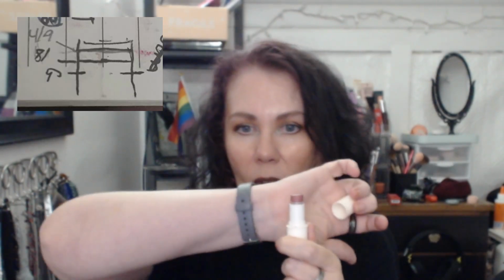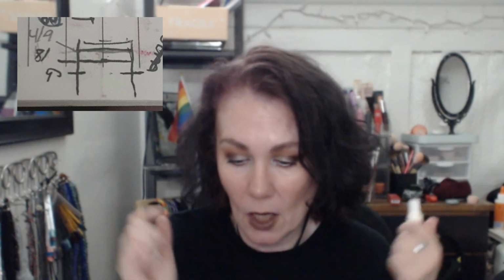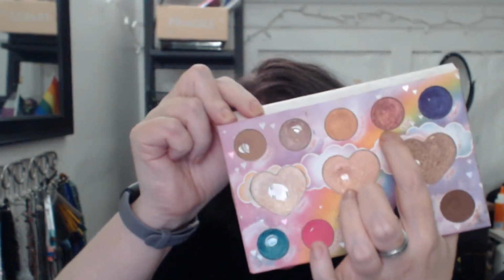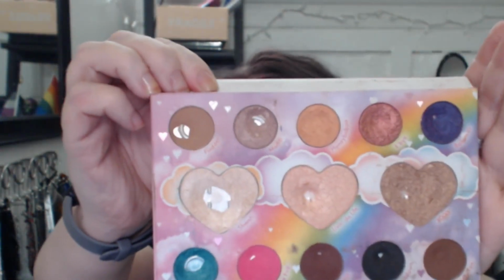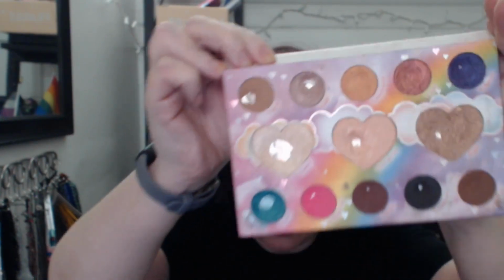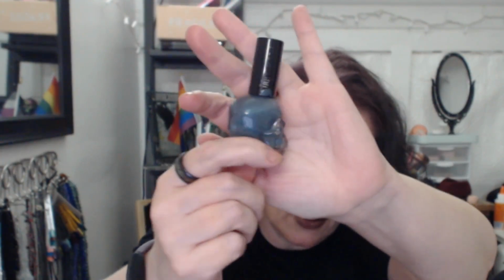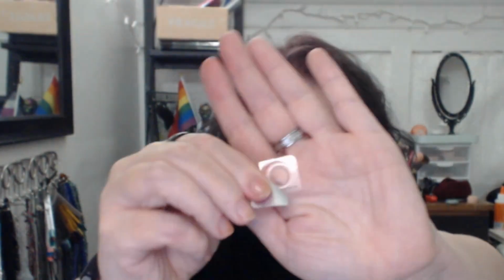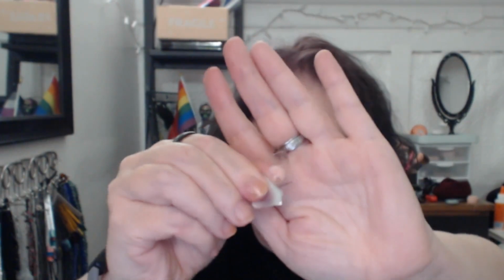Another Project Pan Update! - Update 7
January 8, 2024 through December 8, 2024
Created by: @UnapologeticallyShelley

Guidelines (because I don’t like rules):
· Do what you need to do to make this project work for you!
· Have fun!
· I have added a couple of holidays for Canada and Ireland. Do as you will with that.

Thumbnail created by: @Deb_B

Prompts:
1. New Year’s Day, January 1: pick a new item in your collection
2. Black History Month, February: product from a BOMB
3. Groundhog Day, February 2: a product that you keep repeat purchasing or are doomed to pan forever (meant to be tongue in cheek)
4. Chinese New Year, February 10: 2024 is the year of the dragon, 2023 was the year of the rabbit, 2022 was year of the tiger, 2021 was year of the ox, 2020 was year of the rat. Pick an item related to any of these or any animal.
5. Mardi Gras, February 13: something green, gold and/or purple, or something related to carnival
6. Valentine’s Day, February 14: a red item, a pink item, heart shaped, or love themed in any way you can relate it to the theme
7. Women’s History Month, March: anything from a female owned brand
8. Spring: a spring palette or an item you got last spring (or any previous spring)
9. St. Patrick’s Day, March 17: a green item or a leprechaun item (pot of gold or small)
10.Easter, March 31: a pastel item
11.April Fool’s Day, April 1: an item you feel like a fool for buying
12.Earth Day, April 22: an eco-friendly item, clean beauty, etc.
13.April showers bring may flowers: item related to a flower/flowers in any way
14.Cinco de Mayo, May 5: use a 5-pan palette 5 times (or use each pan in a 5 pan palette 5 times, for you overachievers)
15.Mother’s Day, May 12: If you are a mother, stepmother, pet mom, plant mom (credit to Erica Ashley), or have ever had a mom, pick an item of your choice
16.Pride month, June: an item from a pride collection or a rainbow item
17.Blushing Brides: a blush or blush palette
18.National Best Friends Day, June 8: something from your best friend or reminds you of your best friend
19.Summer: something that reminds you of summer or that you got during a previous summer
20.Canada Day, July 1: something red and/or white
21.4th of July (U.S.): product from an indie brand
22.Sparklers: a sparkly or sparkling item
23.Dog Days of Summer, July 3-August 11: something hot and/or sultry
24.National Makeup Day, September 10: any makeup item that you want to celebrate
25.Latin Heritage Month, September 15-October 15: something from a Latinx brand
26.Canadian Thanksgiving, October 14: an item you are thankful you have in your collection
27.Sweetest Day, October 19: a sweet item or an item you got from your sweetie
28.Halloween, October 31: Halloween themed, from a Halloween release or something spooky
29.Day of the Dead, November 1 & 2: a graveyard item as a nod to Emily of emilynmax or pick a prompt from Jenn and Kim’s Day of the Dead project on the PANtastic Ladies page
30.U.S. Thanksgiving, November 28: an item you are thankful you have in your collection
31.Black Friday, November 29: an item you got from a Black Friday sale or got on a super sale
32.Winter: a winter themed item
33.Holiday, including Christmas, Diwali (Hindu), Bodhi Day (Buddhist), Hanukkah (Jewish), Winter Solstice, Three Kings Day (Christian Epiphany), Orthodox Christmas, Ramadan (Muslim) and any others I may have missed.: Something from the holiday season or related to any of these specific holidays
34.Boxing Day, December 26: Great Britain, Canada, Australia and New Zealand. A budget item in honor of the day presents were given to servants, tradespeople and the poor.
St. Stephen’s Day, December 26: Ireland. A budget item because St. Stephen was known for his service to the poor and needy.
35.Birthday: an item you got for your birthday, including birthday gifts from Sephora, Ulta or even yourself
36.Presents: any item you’ve gotten as a gift for any reason, including gift with purchase
37.Special Occasion: something you got for or are saving for a special occasion. What are you waiting for?!?
38.Collab: any item from a collaboration
39.Add your own special day and create a prompt if I’ve missed one you celebrate!